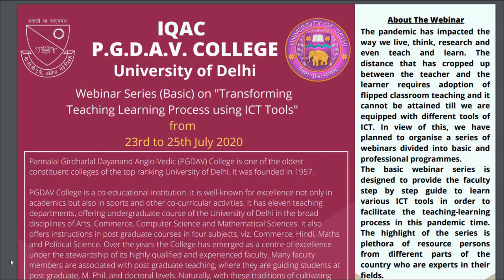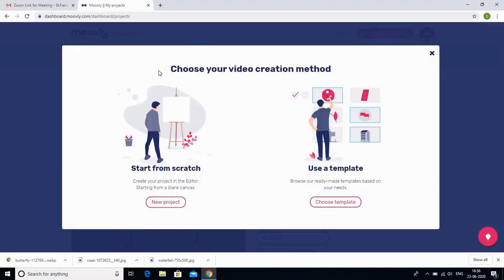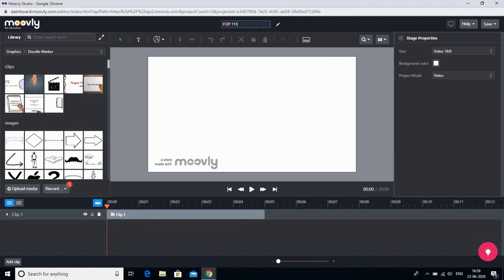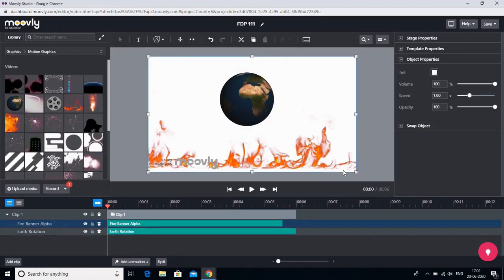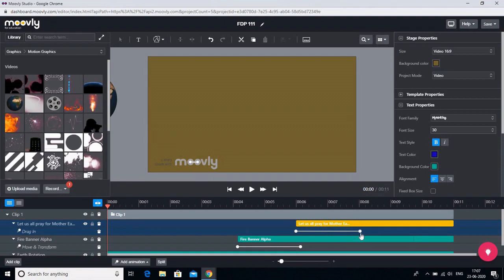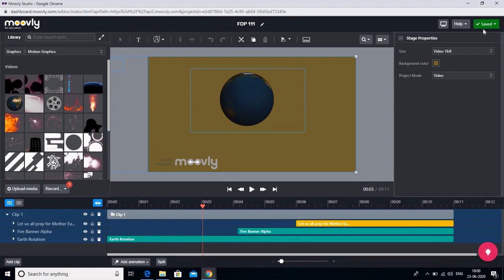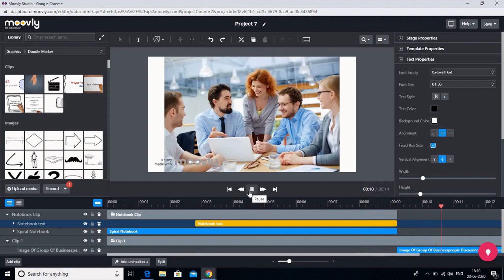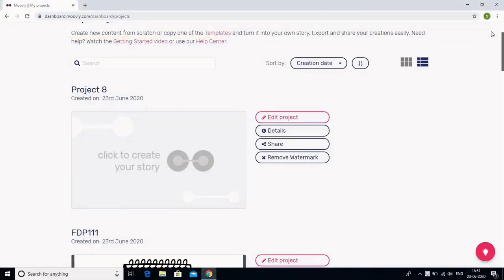Moovly part 1 -Webinar Series (Basic) 23rd to 25th July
Learn how to make fun videos and convert your lectures into interesting videos to capture interest of the students.